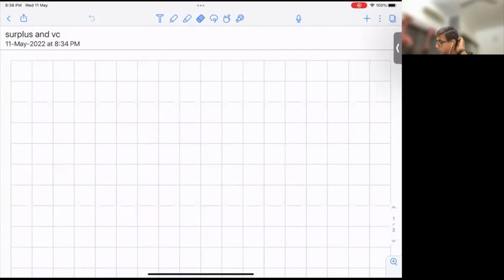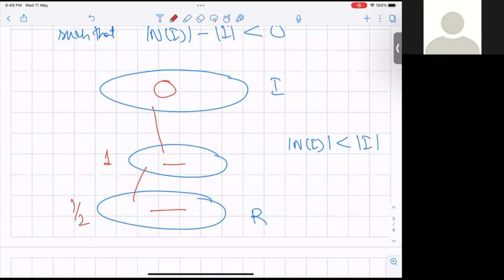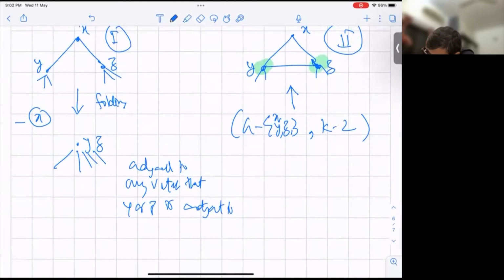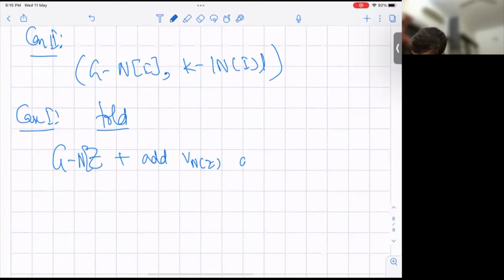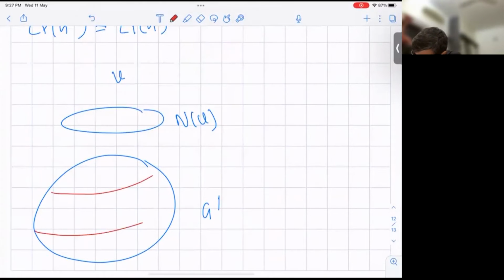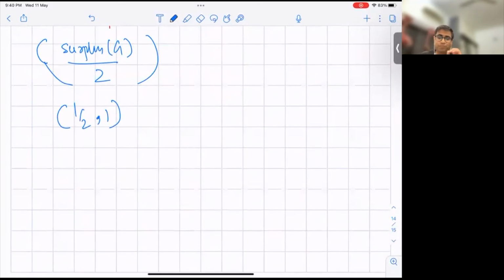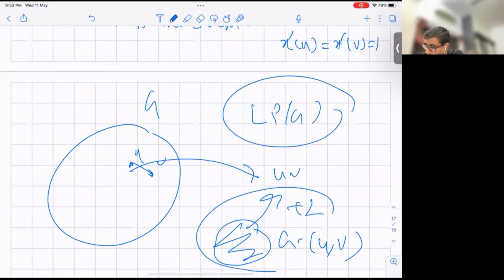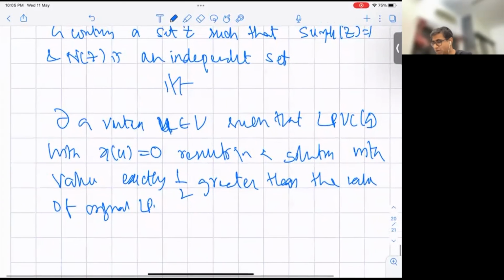Vertex Cover Above LP: Surplus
We gave an algorithm for veretx cover above LP via the theory of surplus set. This algorithm runs in time 2.618^(k-LP).